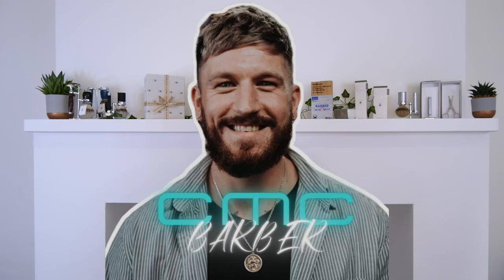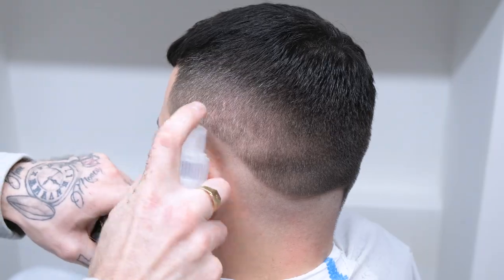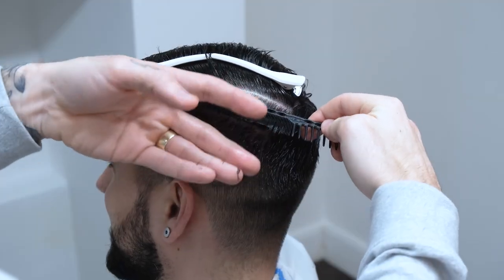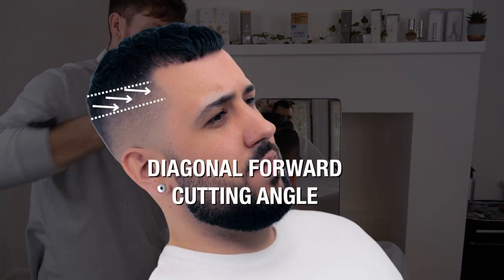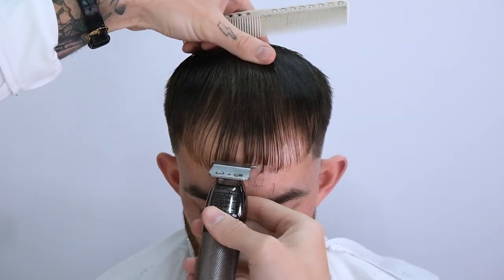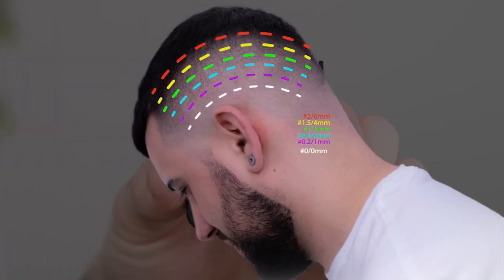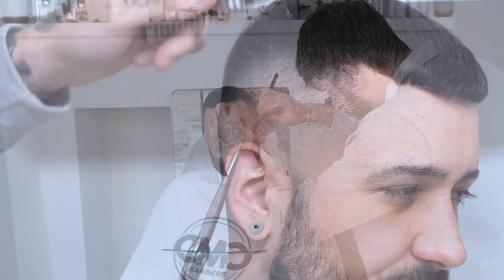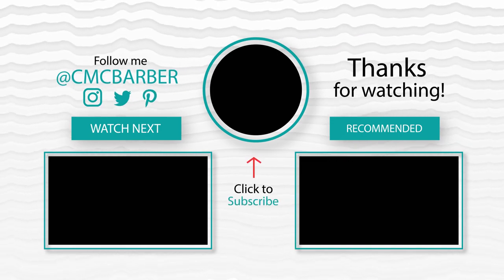The Ultimate Mid Fade Tutorial ANYONE can do! (Step-by-Step)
EBOOK - The Modern Barbers Roadmap to Success

Learn how to Mid Fade with UK'S Freshest Fades Winner 🏆
In this tutorial you will learn how to fade with uk's best fade winner 2021.

00:00 INTRODUCTION TO HAIR
00:40 BEST BARBER TOOLS
01:58 HOW TO CUT THE TOP OF MENS HAIR
07:26 MENS HAIR PRODUCTS
07:37 HOW TO STYLE MENS HAIR
07:54 SKINFADE TUTORIAL
17:18 HOW TO CUT WITH SCISSOR OVER COMB
18:08 CUTTHROAT RAZOR & REFINING
18:37 FINISHED RESULTS

Braun Series 9 Foils

Hairdryer 2

Metal Grade 1 Guard